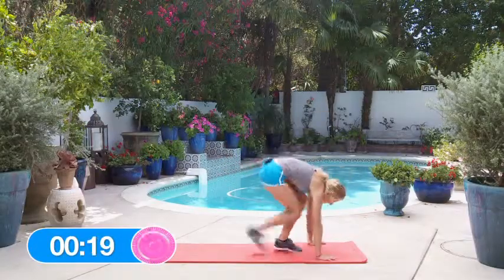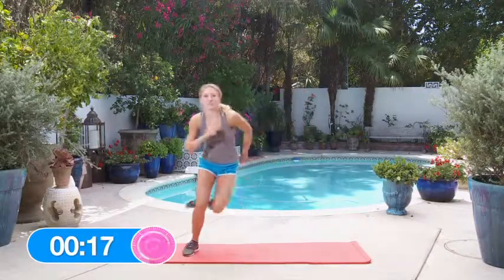17 Fit Club_Express Challenge_Endurance Day 2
It's day 2 of your 5-day Endurance Express Challenge.